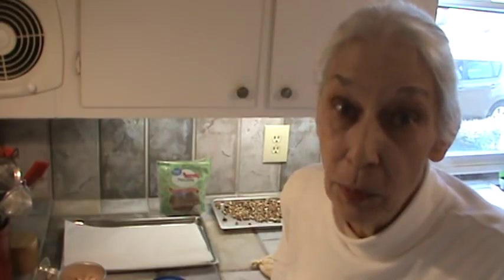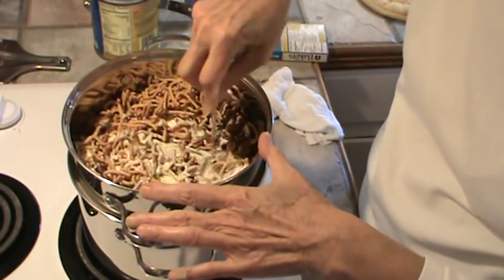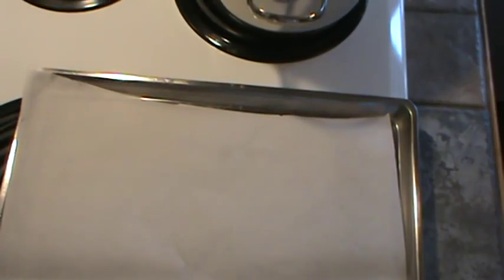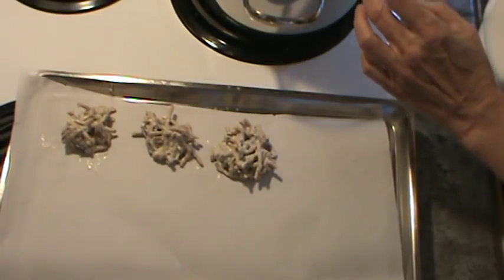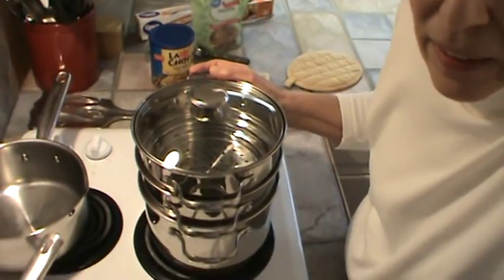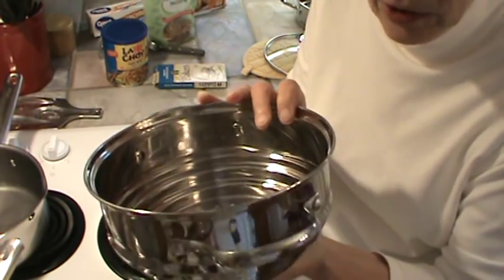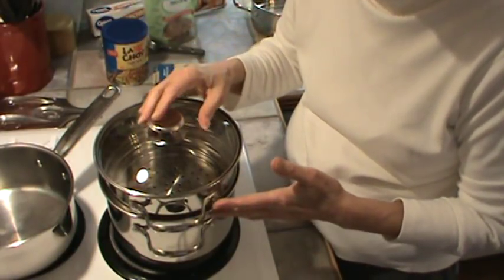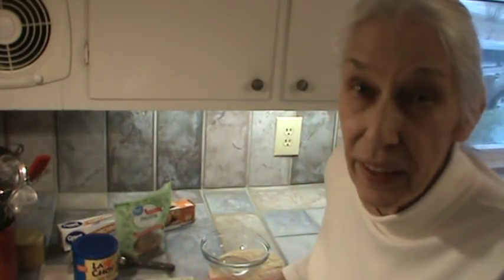Chow Mein Noodle Candy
Did you lick the white chocolate off your finger? YES I did!

This is a very easy recipe to make and delicious.

Look for the double boiler/steamer on my website under

Here are the ingredients:

1/2 of a 5 ounce can of Chow Mein Noodles, slightly broken
1 cup of toasted pecan pieces
2 packets of Baker's White Chocolate  (with cocoa butter), melted